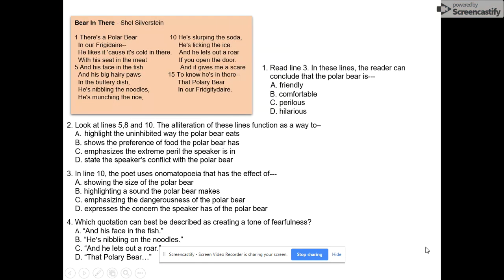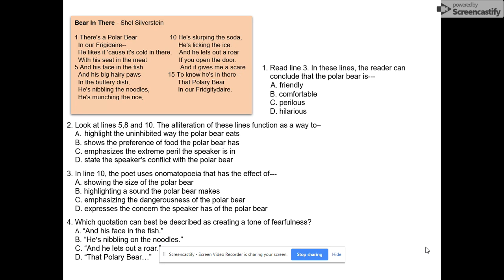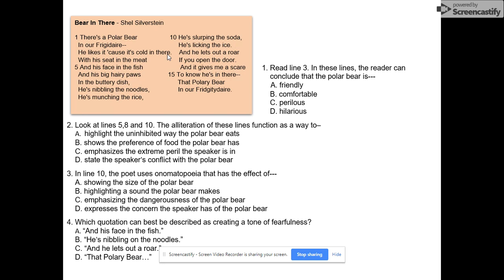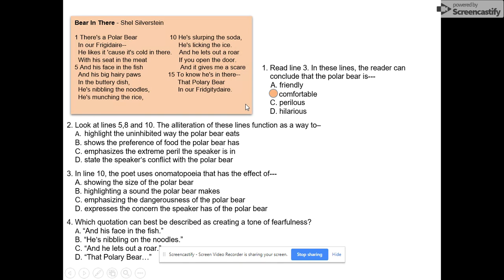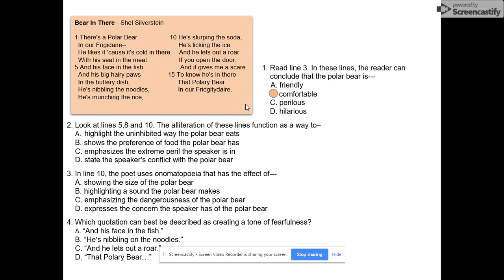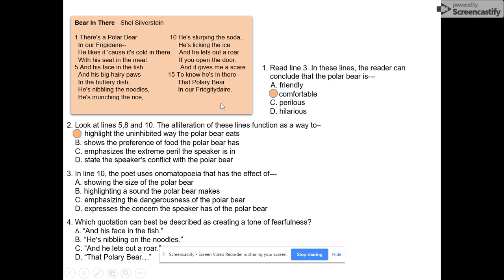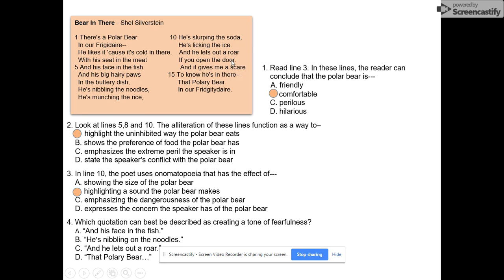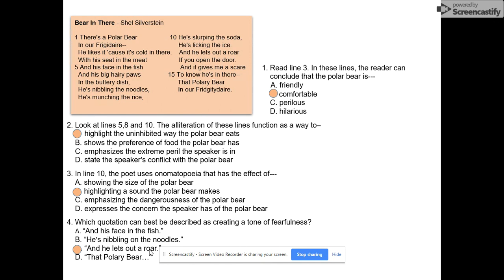A Bear in There